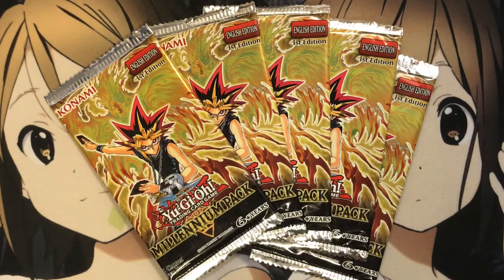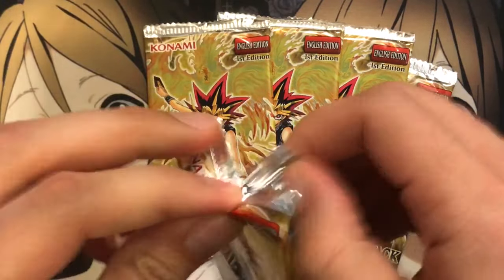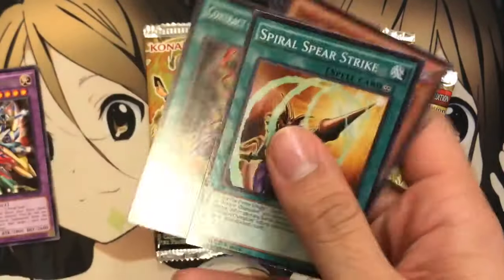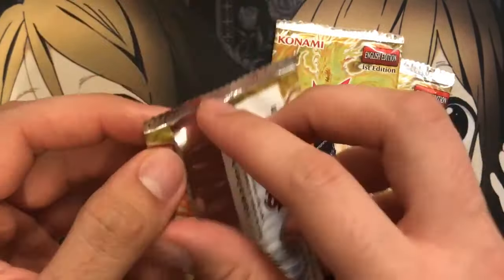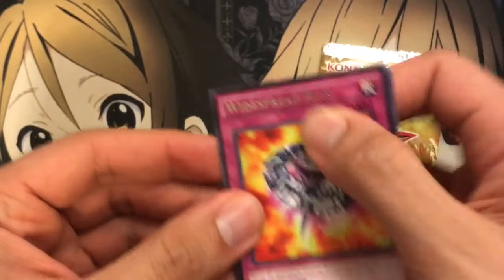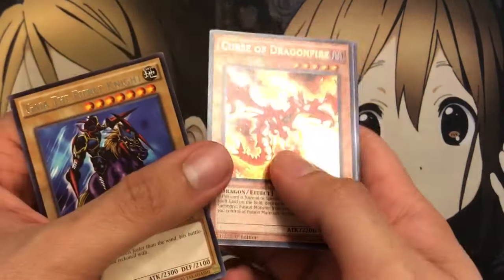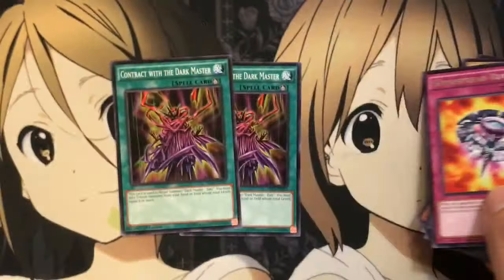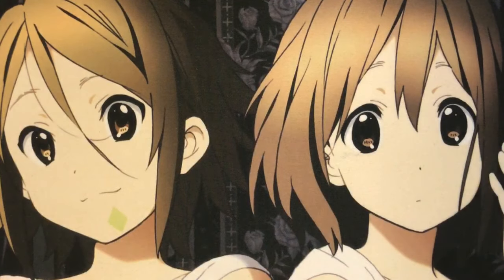Opening Five Yugioh Millennium Pack Booster Packs TCG